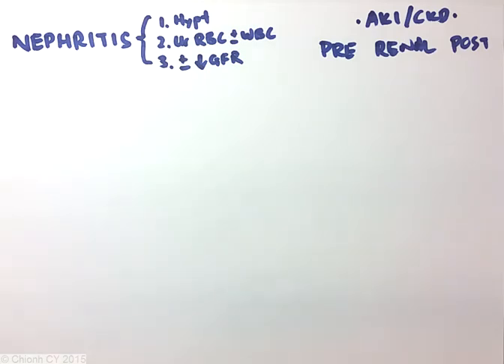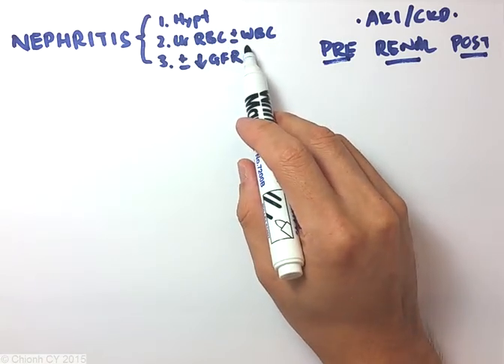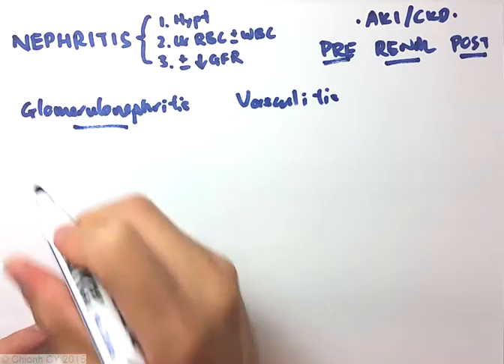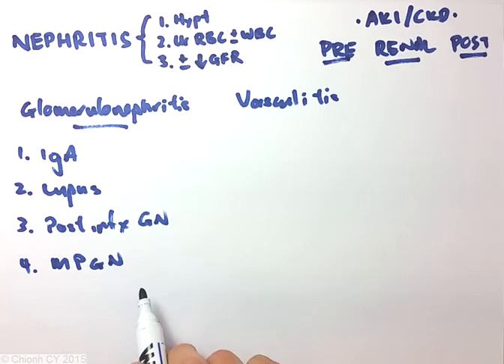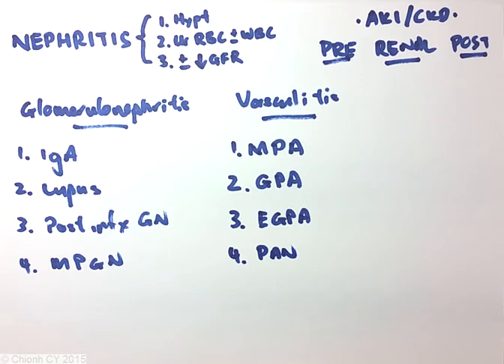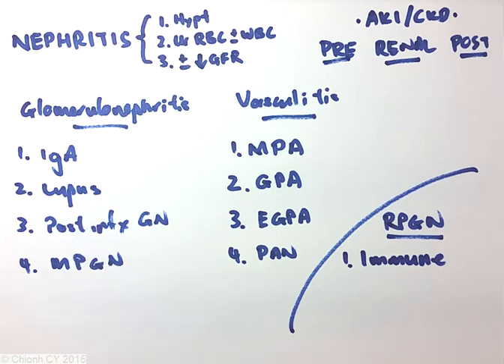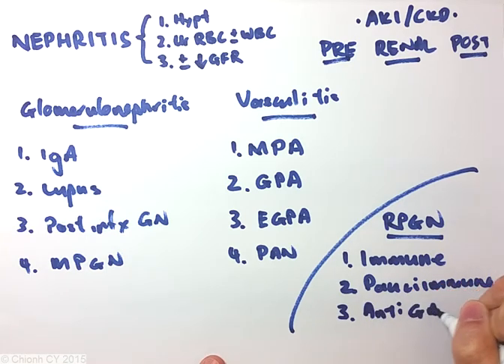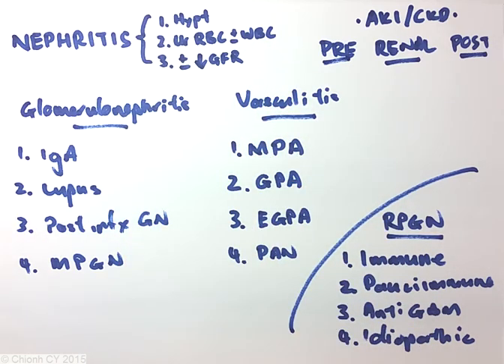Nephritis / Glomerulonephritis / Nephritic Syndrome - Definition and Diagnostic Approach